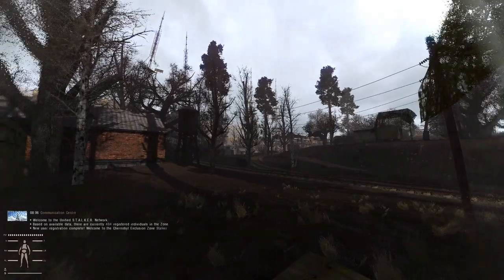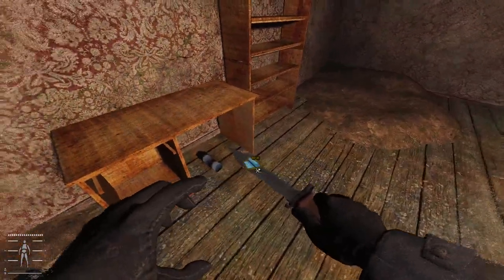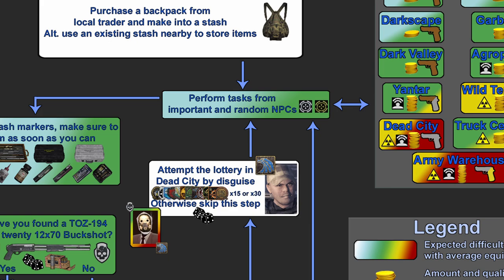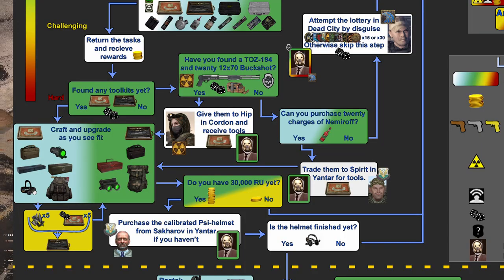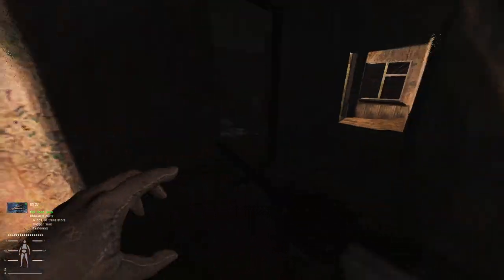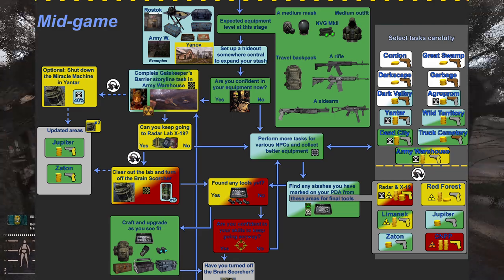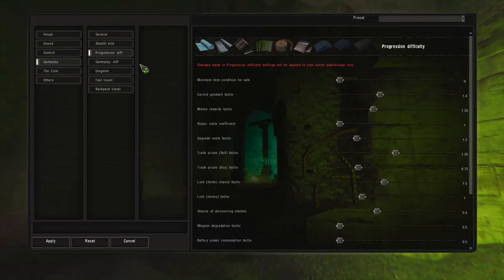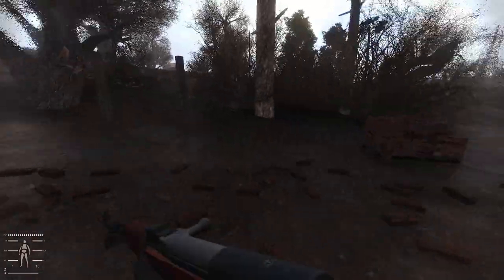Stalker GAMMA New Player Progression Guide! What to do FIRST in the ZONE!